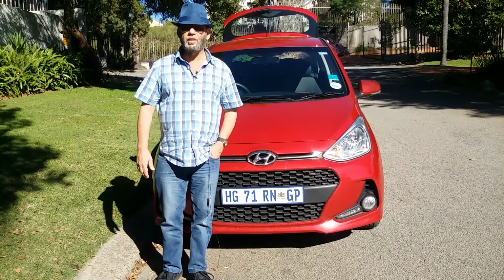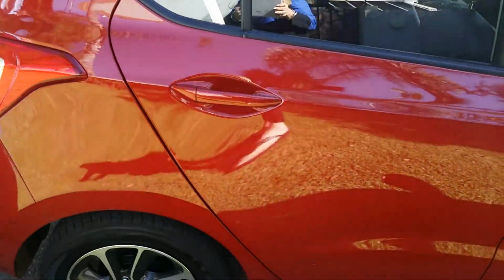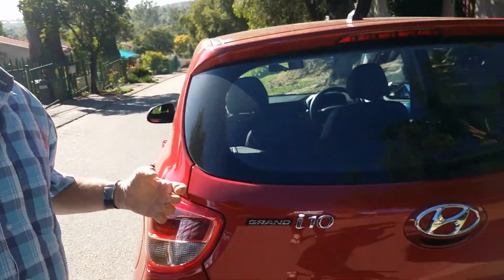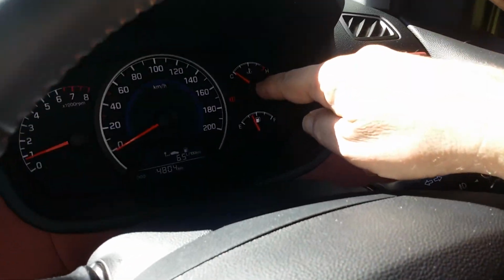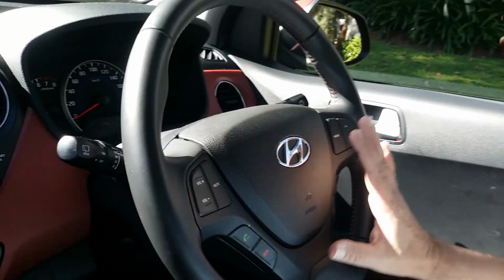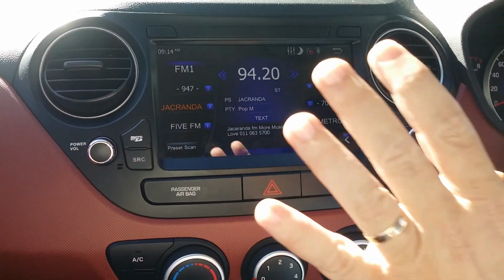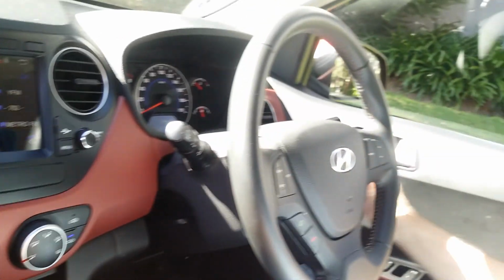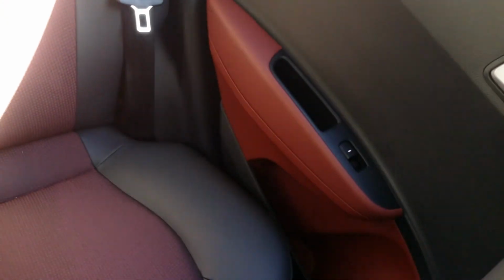Hyundai Grand i10 1.2 Glide Test review